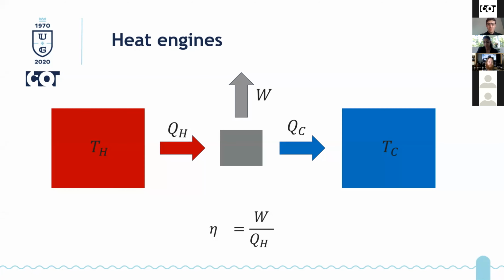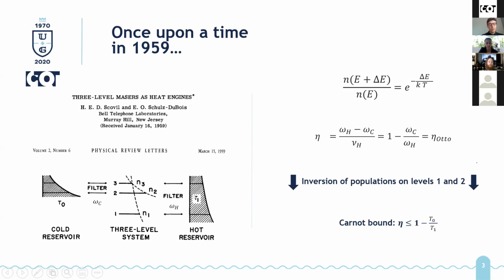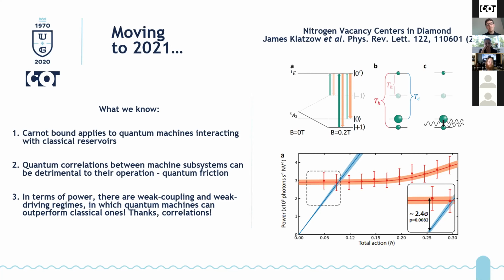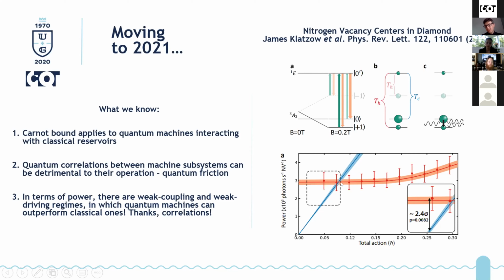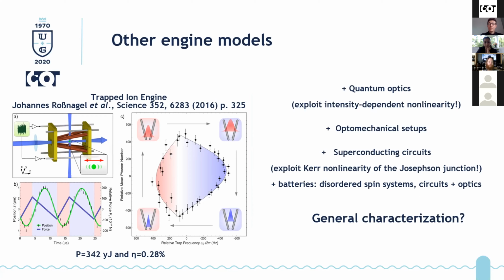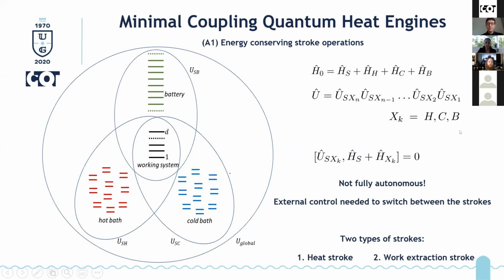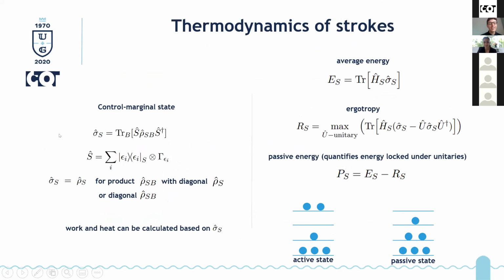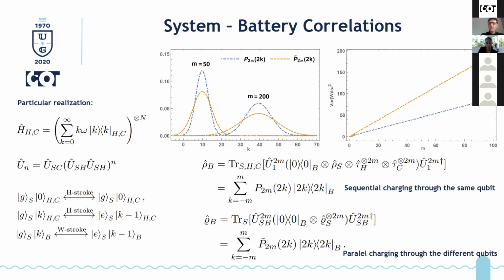Paweł Mazurek - Thermodynamics of Minimal Coupling Quantum Heat Engines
Scheduled talk

Abstract:
The minimal-coupling quantum heat engine is a thermal machine consisting of an explicit energy storage system, heat baths, and a working body, which alternatively couples to subsystems through discrete strokes --- energy-conserving two-body quantum operations. Within this paradigm, we present a general framework of quantum thermodynamics, where a work extraction process is fundamentally limited by a flow of non-passive energy (ergotropy), while energy dissipation is expressed through a flow of passive energy.

It turns out that small dimensionality of the working body and a restriction only to two-body operations make the engine fundamentally irreversible.
Our main result is finding the optimal efficiency and work production per cycle within the whole class of reversible minimal-coupling engines composed of three strokes and with the two-level working body,
where we take into account all possible quantum correlations between the working body and the battery.

One of the key new tools is the introduced “control-marginal stat” --- one which acts only on a working body Hilbert space, but encapsulates all features regarding work extraction of the total working body battery system. In addition, we propose a generalization of the many-stroke engine, and we analyze efficiency vs extracted work trade-offs, as well as work fluctuations after many cycles of the running of the engine.